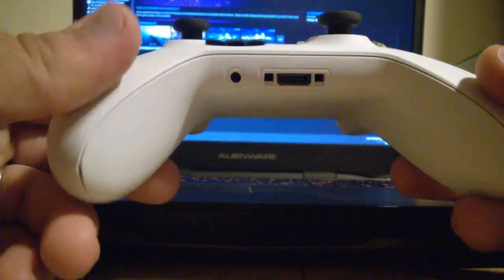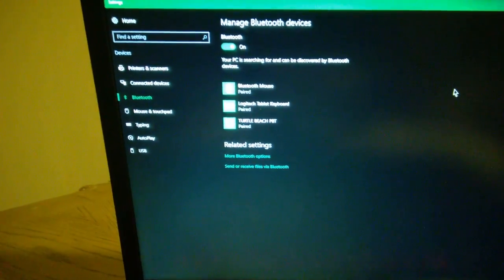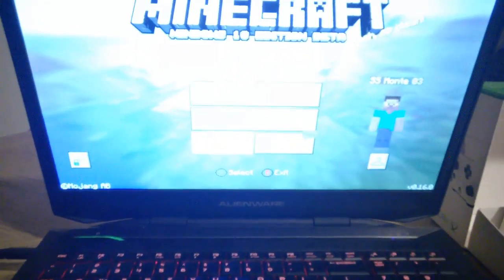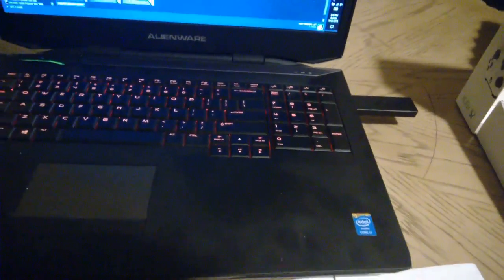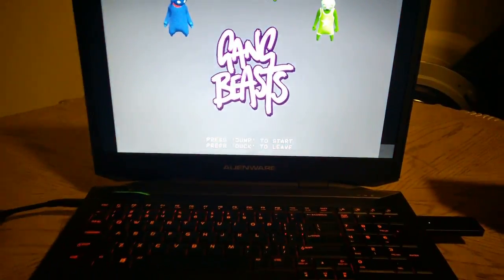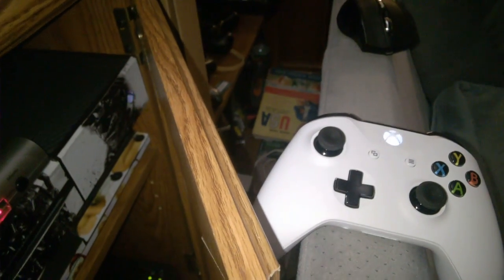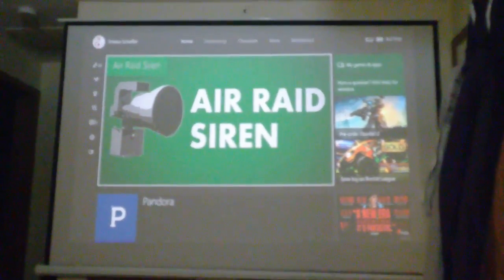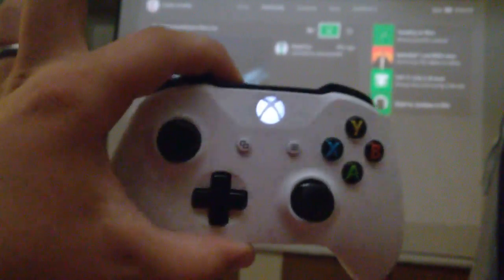Connecting New Xbox one S controller bluetooth to PC & Xbox 1.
Connecting the new white Bluetooth xbox one s controller to a windows 10 pc. Connecting it plus the old controller at the same time. And then the connecting it to a original xbox 1. Everyone knows it connects to a xbox one S no problem. So hope this helps people wondering about the Bluetooth controller. I also have the unboxing video if your interested.